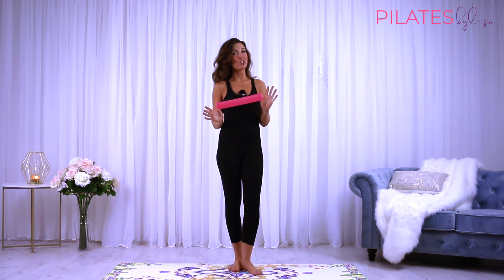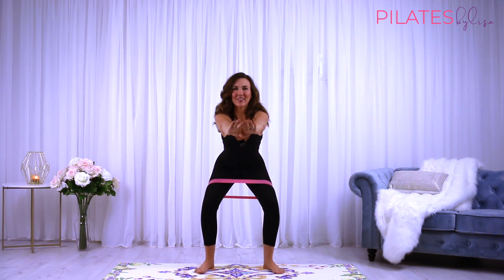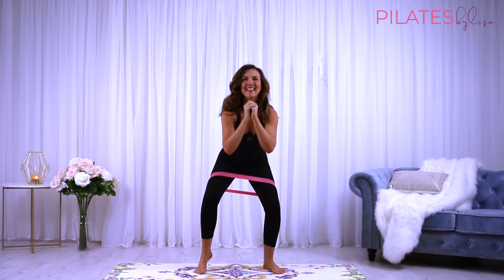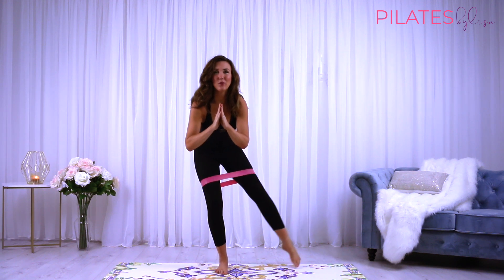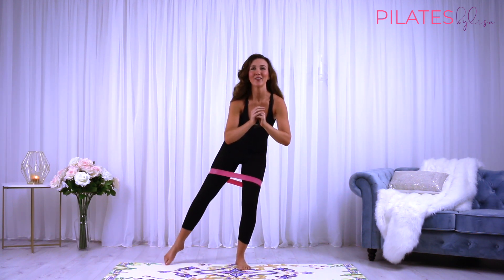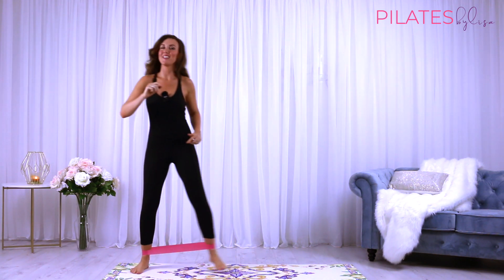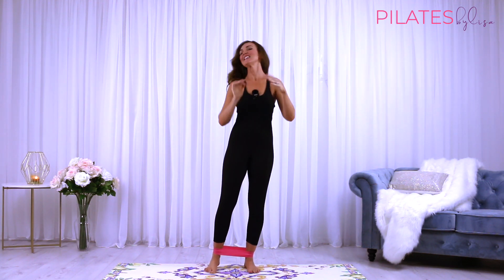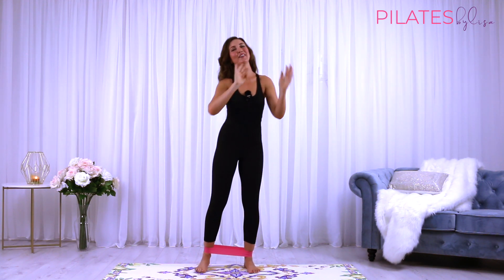STANDING 10 MINUTE BOOTY BAND WORKOUT 🍑🔥 (Wrist Friendly At Home Workout)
This quick, 10 minute at home workout with our best -selling PBL booty band workout is efficient and EFFECTIVE!

This wrist-friendly booty workout with the booty band is the perfect pilates butt workout to a get lean, strong legs! This is the ideal workout for days when you need a quick 10-minute workout...without even needing to roll out your mat! This is the perfect addition to any of our workouts if you want just that little bit of extra sculpting in record time!

Try this full length 45 Minute "PBL LIVE Booty Band Workout" from our member-exclusive video library

If you're ready to try more full length, real time workouts, the PBL Online Studio is for you! With over 600 amazing workouts to suit all levels, including mat work, reformer, barre, yoga, programs, meditation and more! 👏🏼⁣